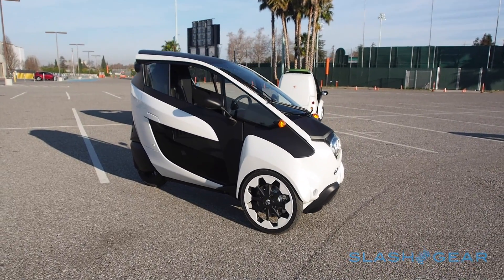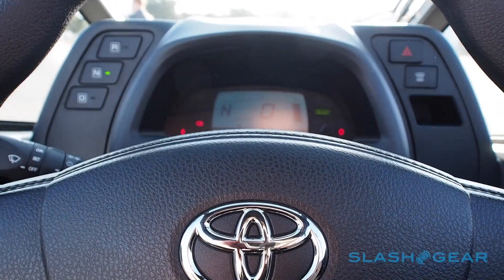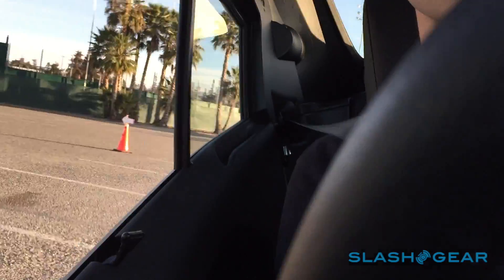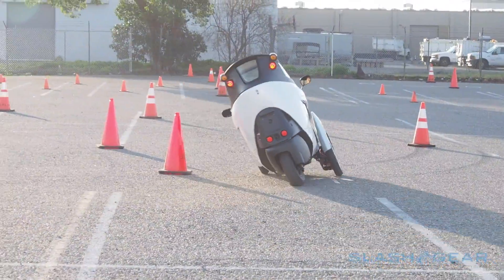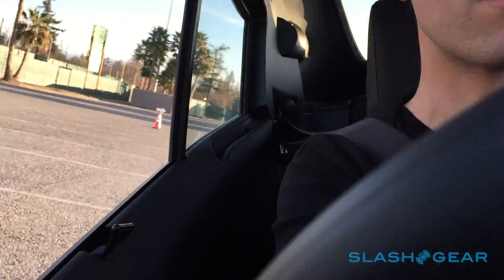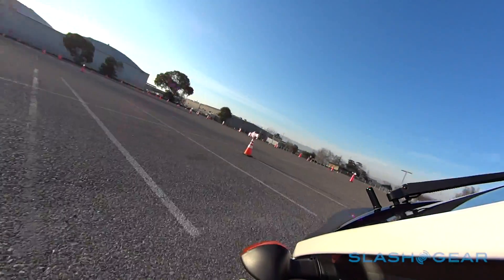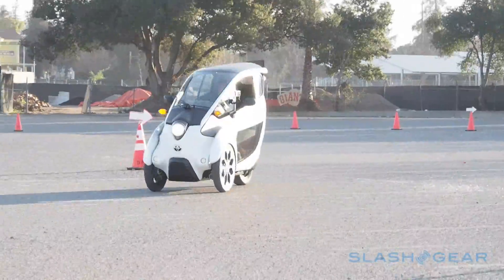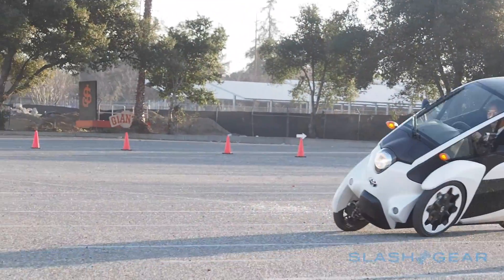Toyota i-ROAD drive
We took Toyota's unusual tilting three-wheel EV for a spin, after it wowed in city trials in Paris and Tokyo.